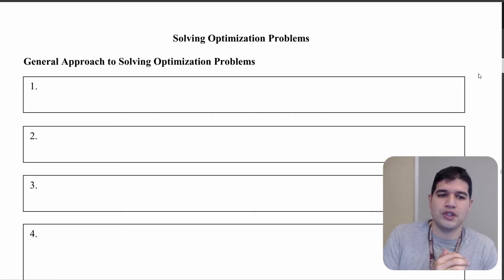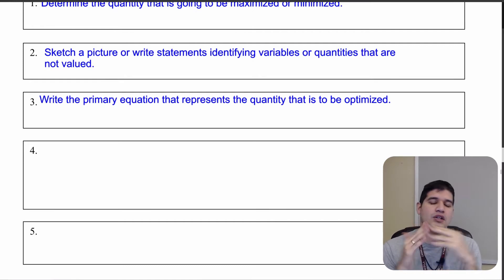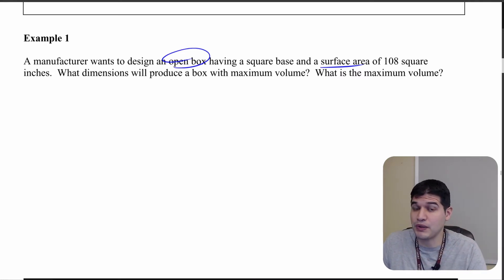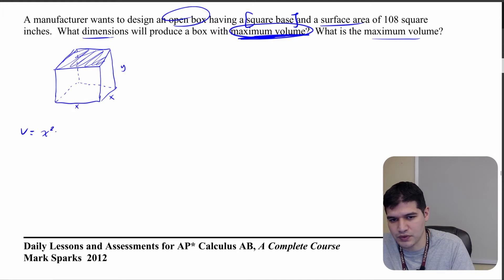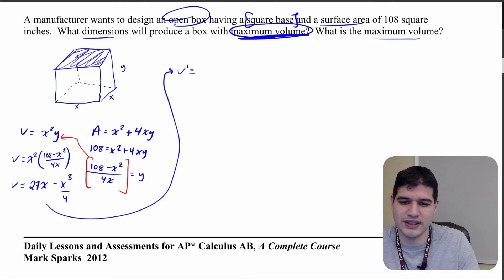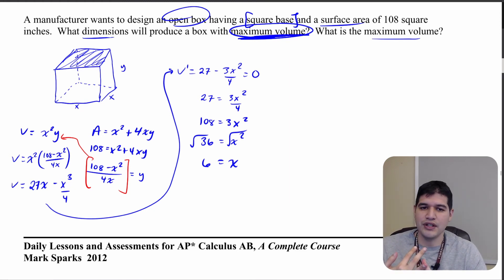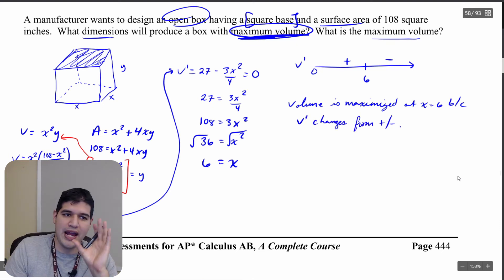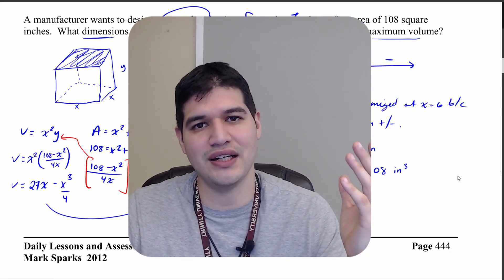5.6a Introduction to Solving Optimization Problems | AP Calculus